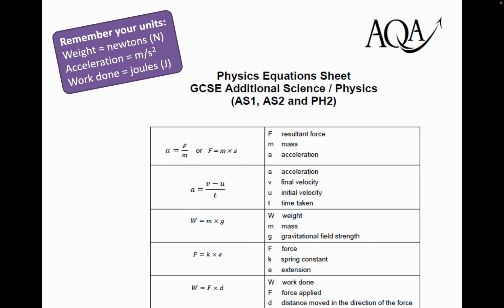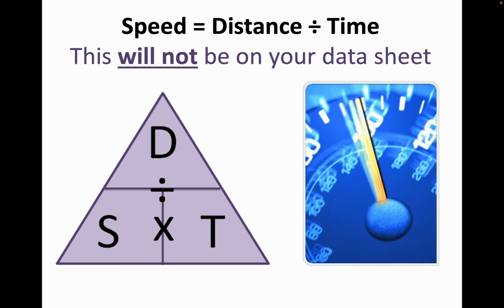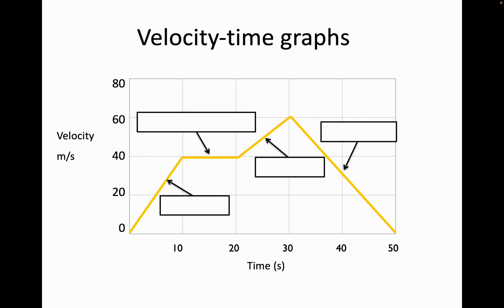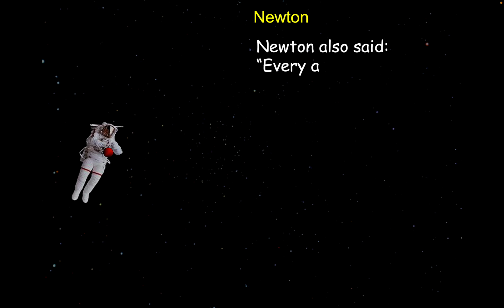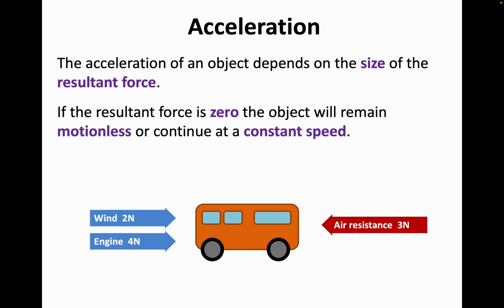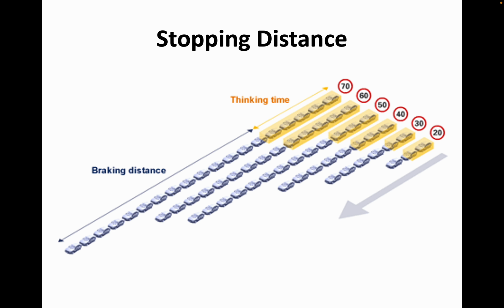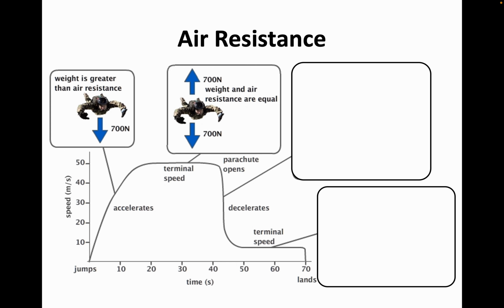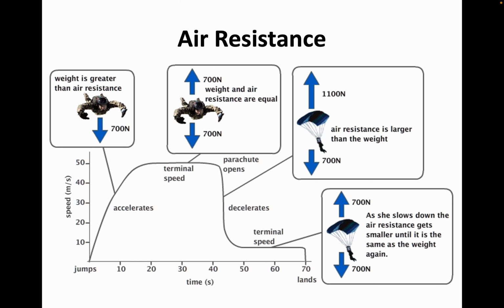Edexcel IGCSE Physics: Forces & Motion Revision (Topic 1)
This video covers:
distance-time graphs
velocity-time graphs
Balanced and unbalanced (resultant) forces
Terminal velocity